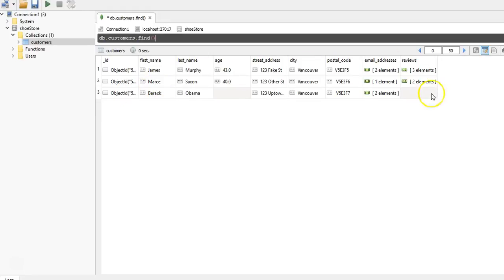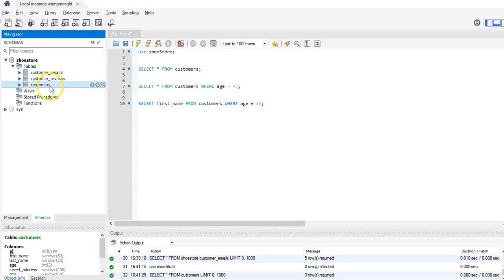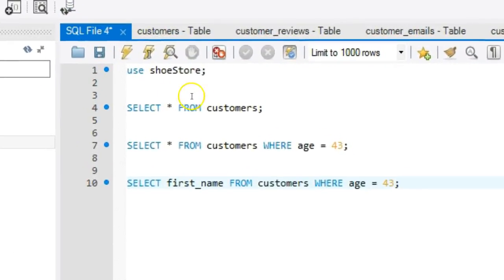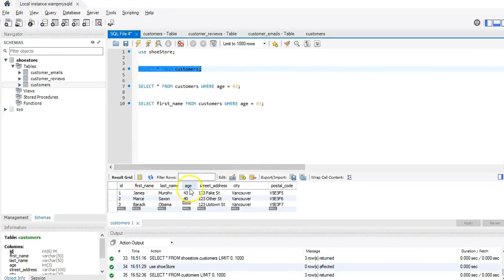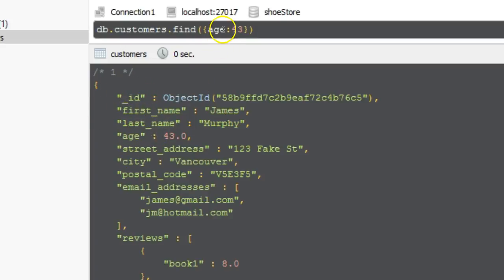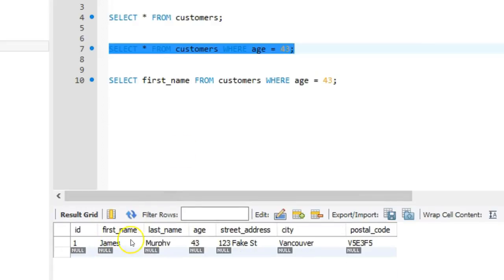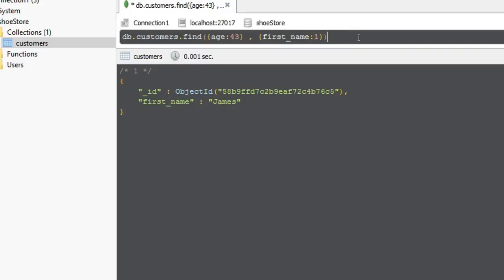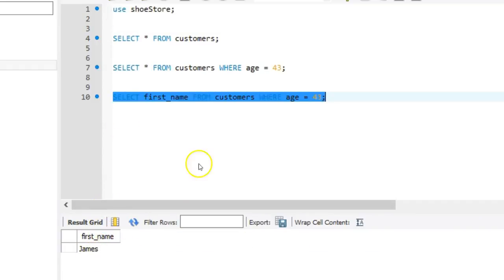MongoDB A to Z - Video 10 Querying Collections & Tables Part 1